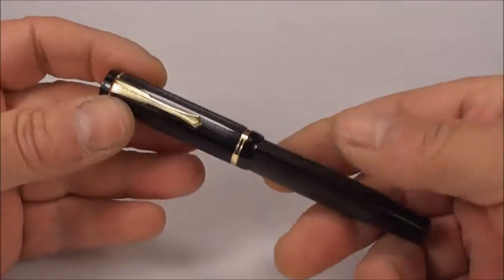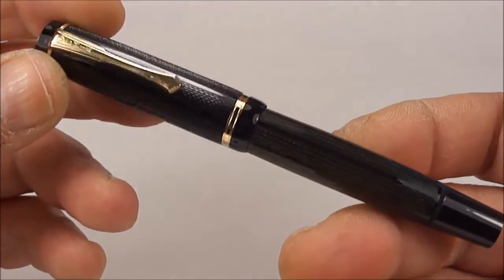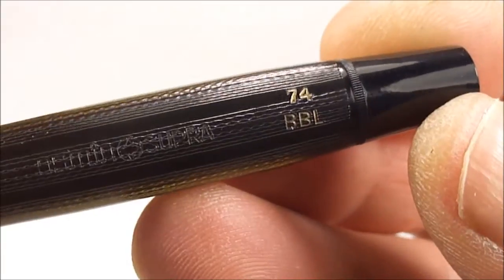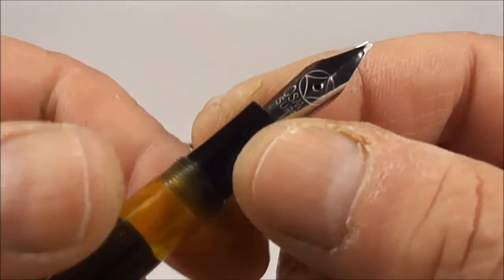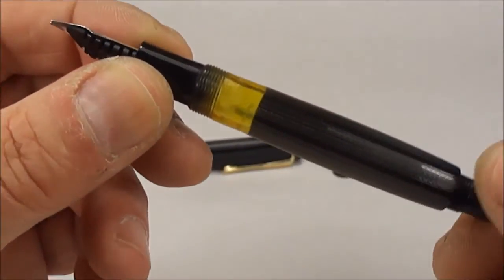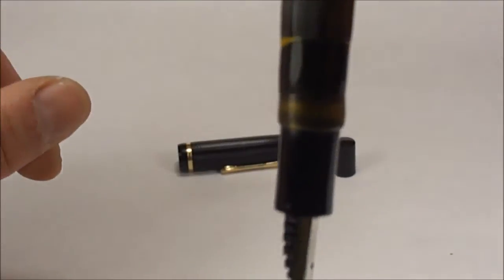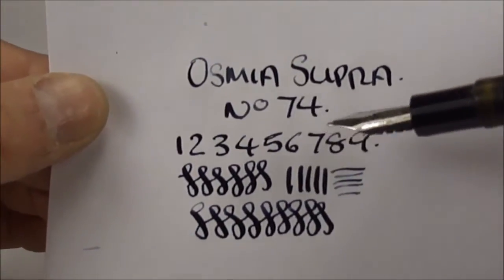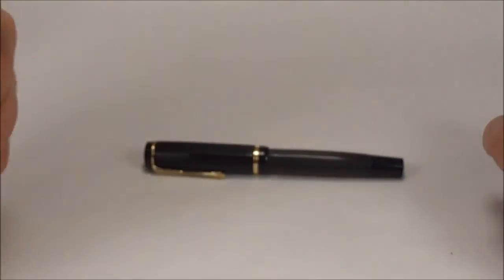Osmia Supra 74 Piston Filler Fountain Pen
A vintage Osmia Supra 74 piston filler fountain pen with a nice oblique stainless steel nib. This German made pen from circa 1930/40s comes with a nice chased pattern. A lovely example.